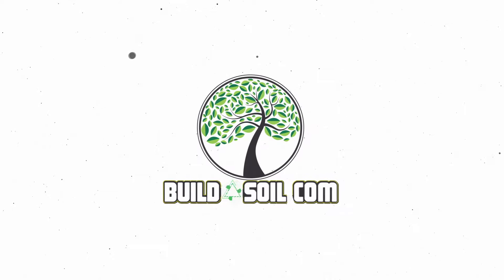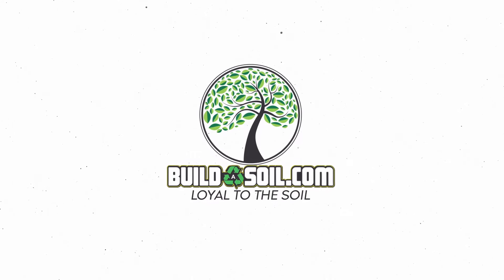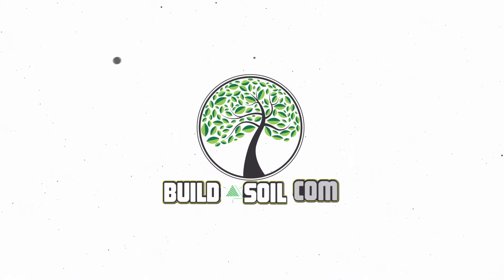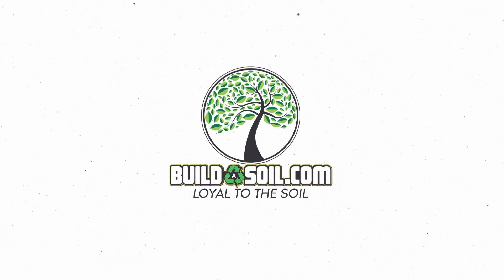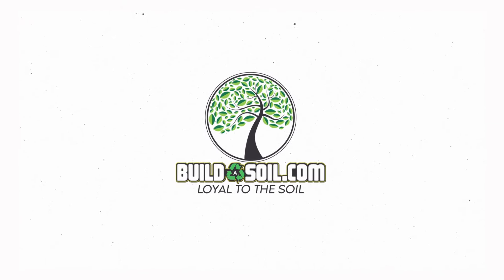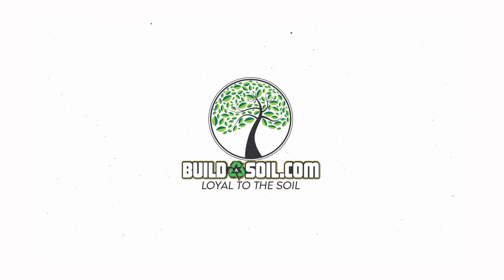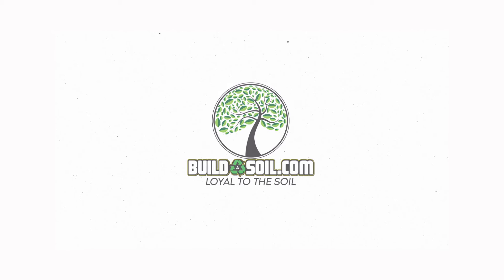BuildASoil: HOW DO YOU RECYCLE SOIL? (Season 4, FAQ 9)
FAQ 9, Season 4:

This is a frequently asked questions video where we answer your grow questions directly from the comments section below.